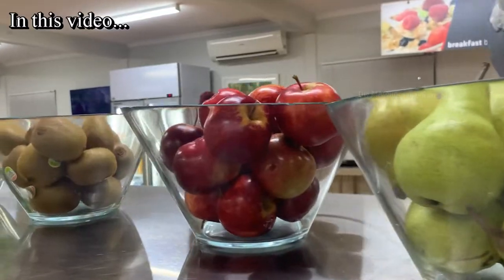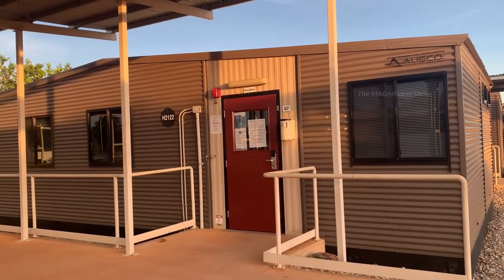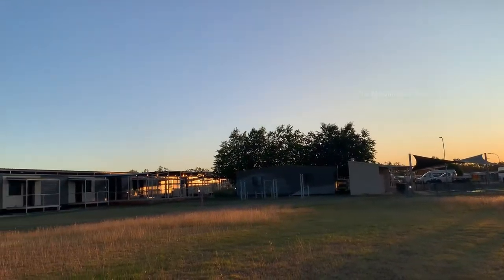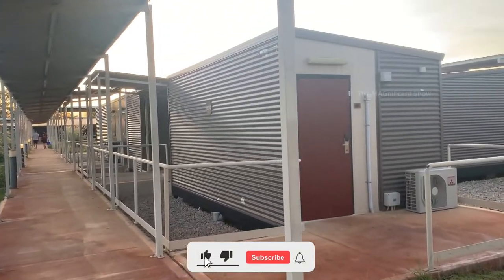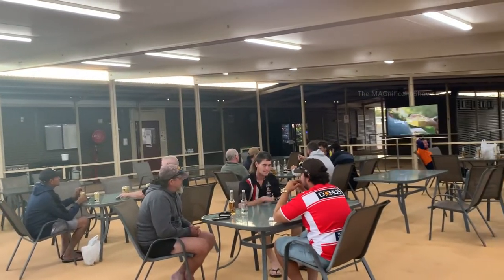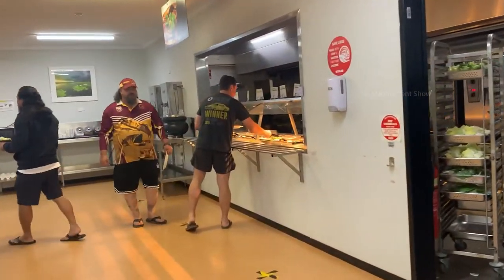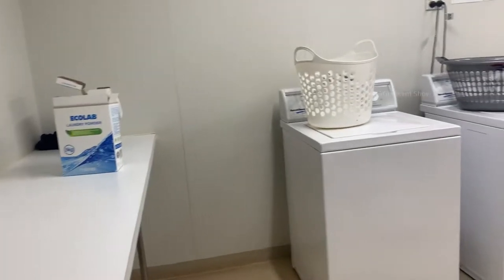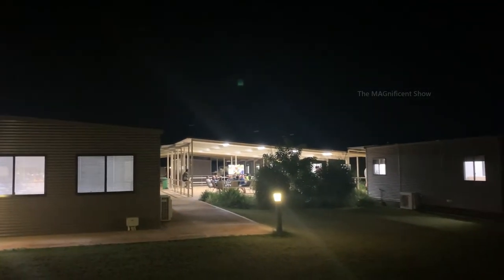Workers Camp Tour | How good is a worker accommodation village in Australia? | The MAGnificent Show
Hi Everyone!

This video was filmed in a workers camp called "Tindal Worker Accommodation Village" in Katherine, Northern Territory, Australia. When construction works happening in remote places in Australia, the construction workers go there from city side and they stay in workers camp for long time and work on the projects. Those camps usually situated in the middle of bush but have all the facilities for the workers. I have filmed such a camp and presenting to you guys through this video.